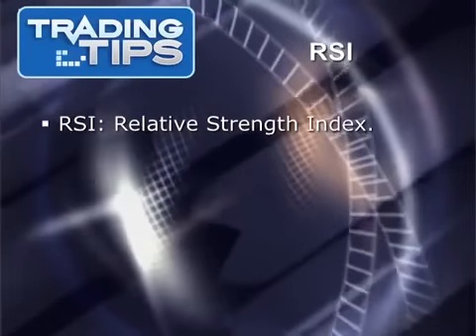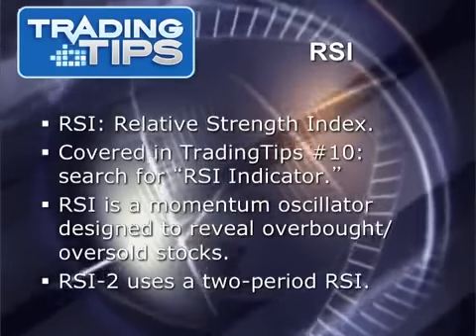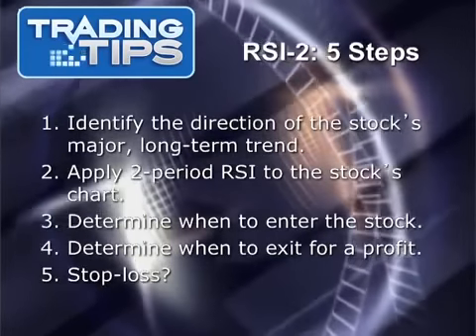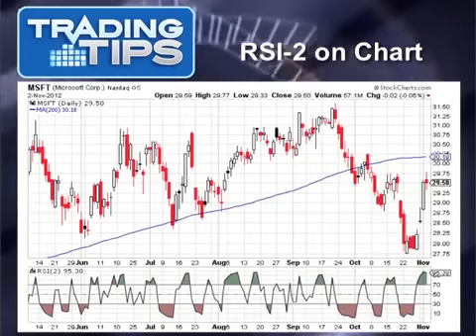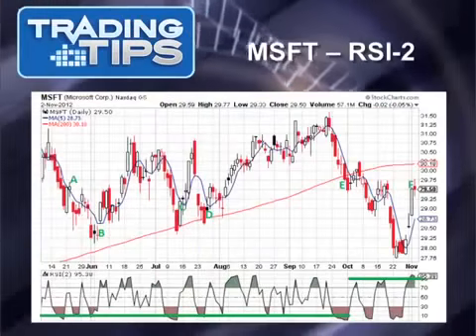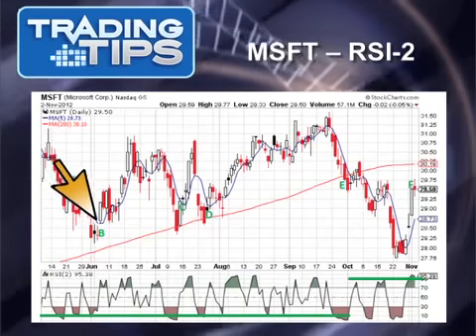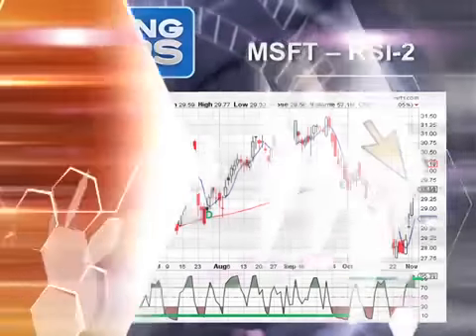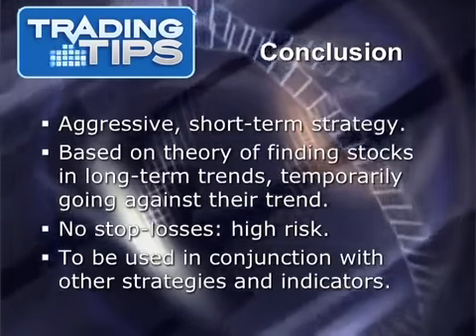لماذا كان يستخدم دان زنجر مؤشر الار اس اى